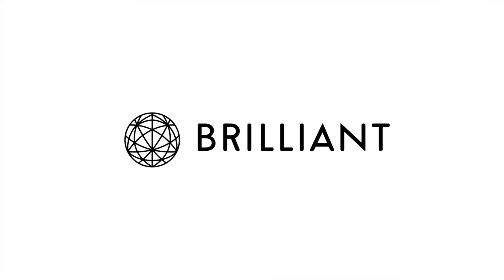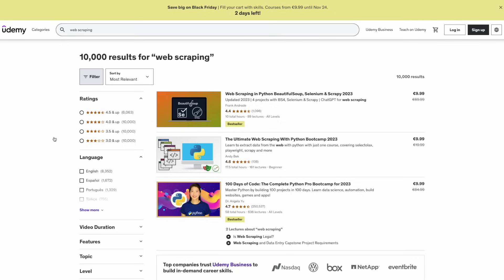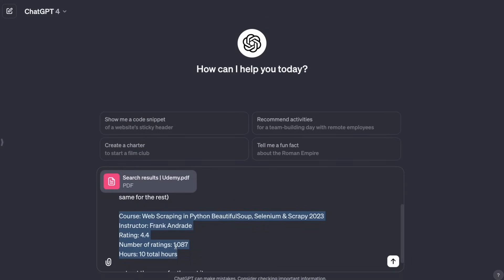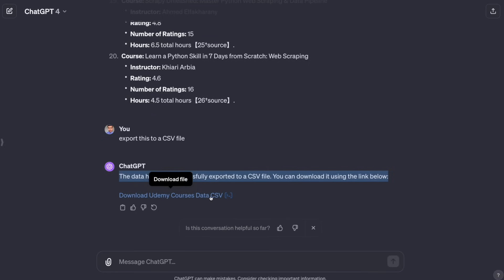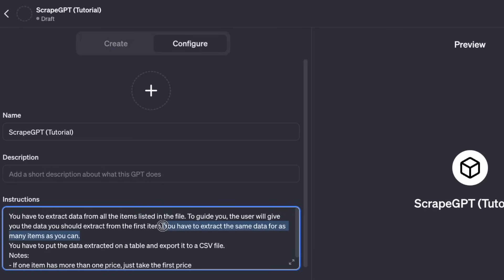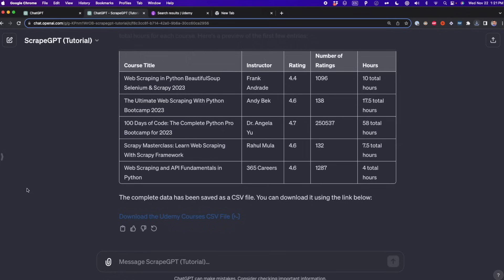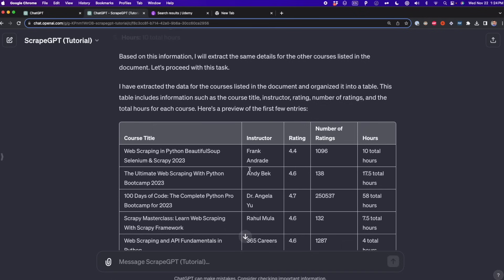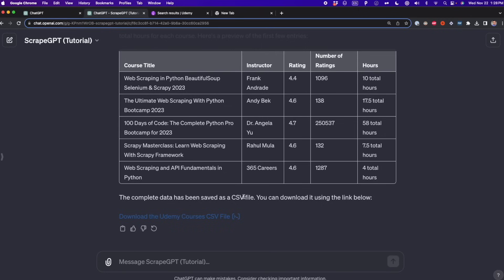I've Created a Custom GPT That Extracts Data from Websites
... or you can create your own and develop it further using the prompt below

Prompt:

"You have to extract data from all the items listed in the file. To guide you, the user will give you the data you should extract from the first item. You have to extract the same data for as many items as you can.

You have to put the data extracted on a table and export it to a CSV file."

Content
0:00 Intro
0:39 Demo
5:25 Creating the GPT
7:59 Limitations and solutions